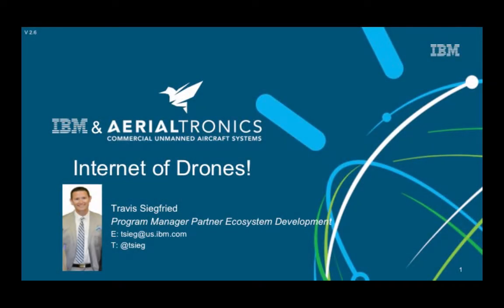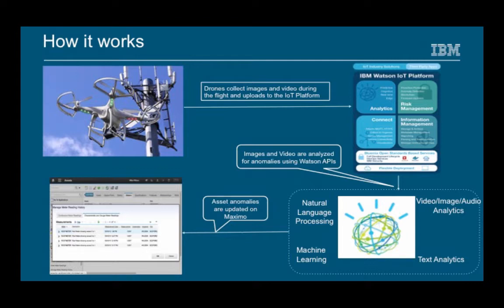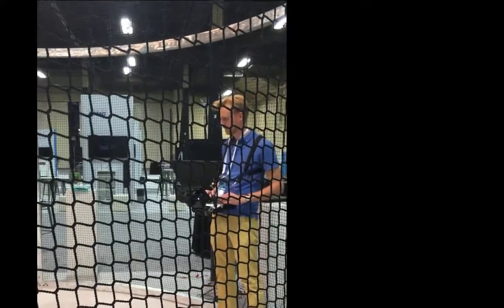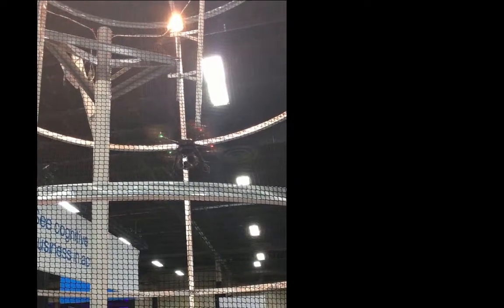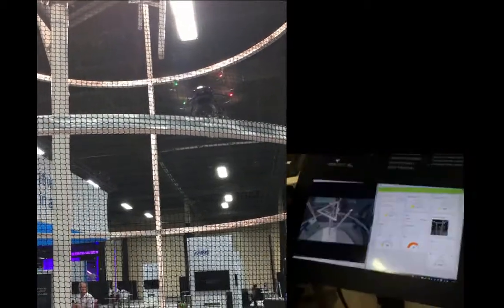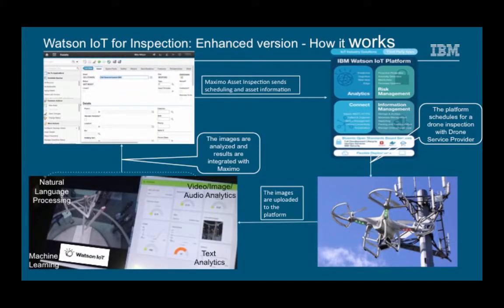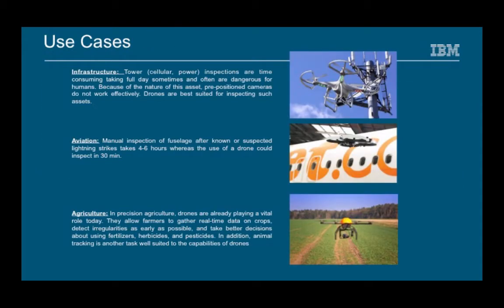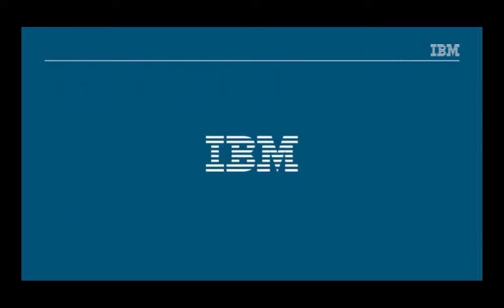IBM Watson Internet of Drones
IBM World of Watson presents the Internet of Drone solution with IBM's Watson Internet of Things platform and Bluemix!